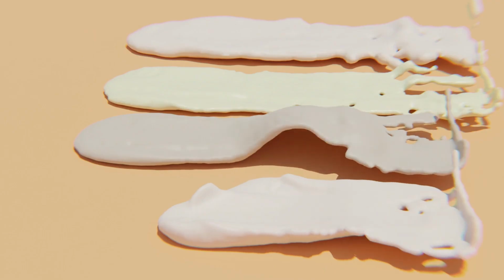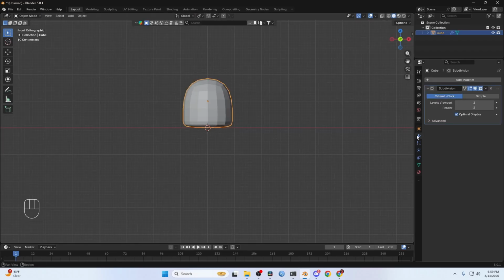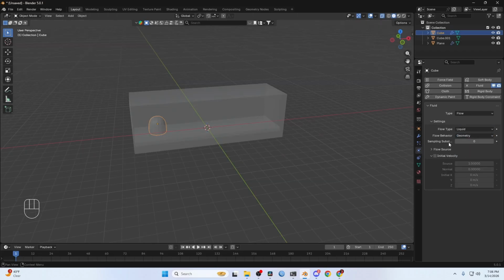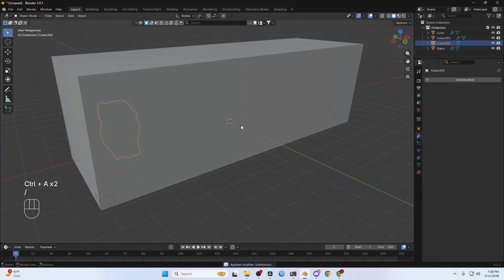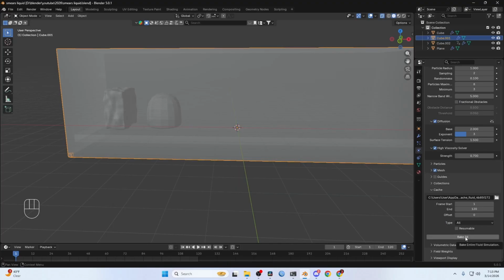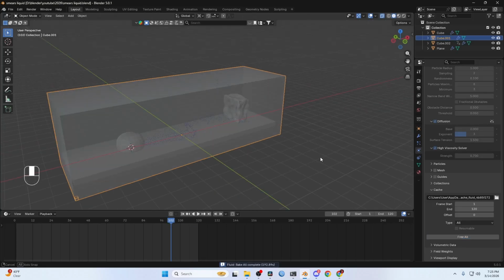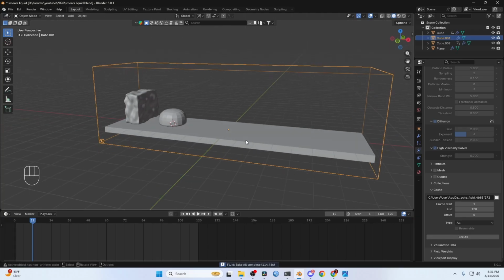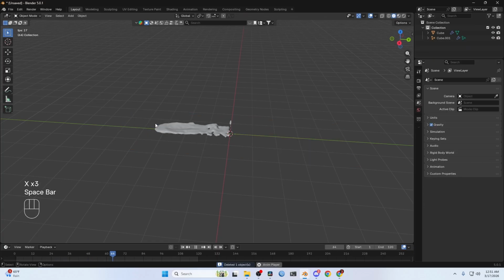smears liquid like flip fluids without flip fluids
In this Blender tutorial, I will show you how to create liquid smear effects without using the FLIP Fluids addon.

This technique is perfect if you want to make creamy liquid smears, cosmetic spreads, sauce splashes, or product animation effects without running heavy fluid simulations.

The method is simple, fast, and fully procedural inside Blender.

Perfect for:
• Product animation
• Cosmetic advertisements
• Food animation
• Stylized liquid effects

Try it and experiment with different materials and lighting to get realistic results!